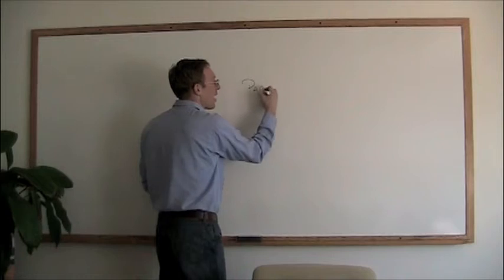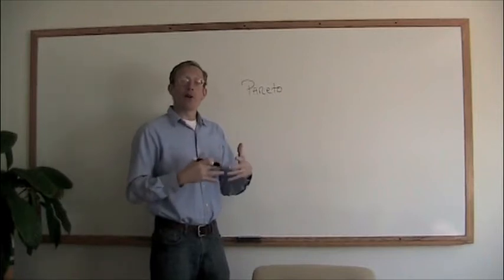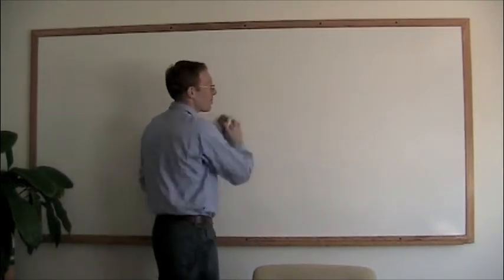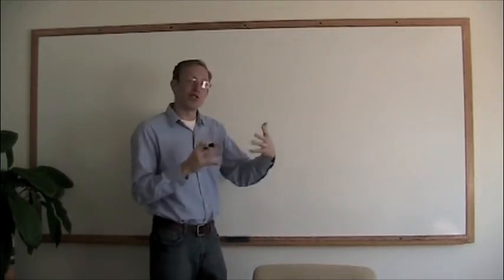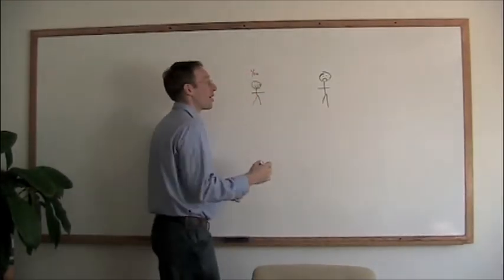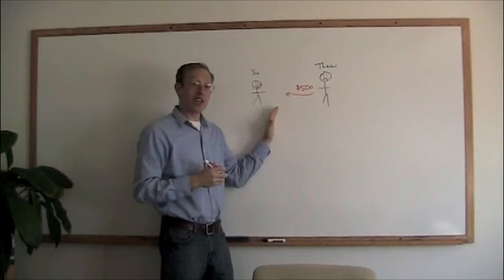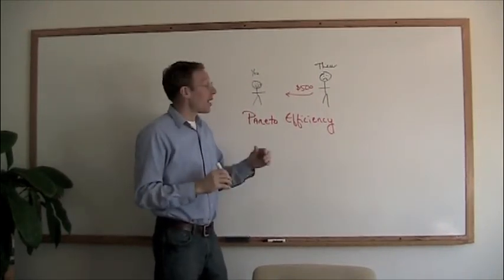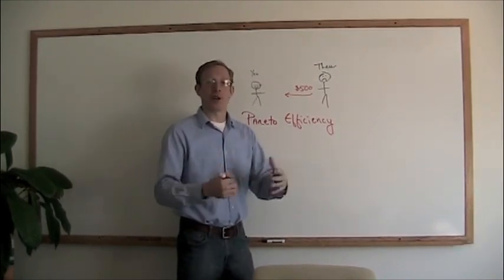Pareto efficient.mov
Brian O'Roark from Robert Morris University discusses the concept of Pareto Efficiency